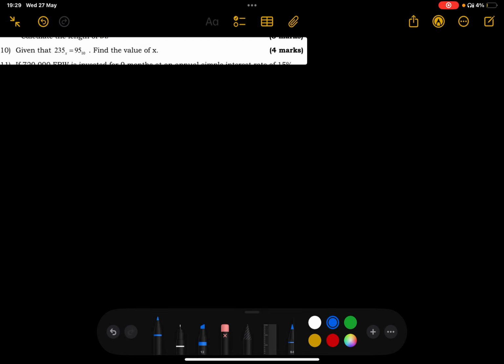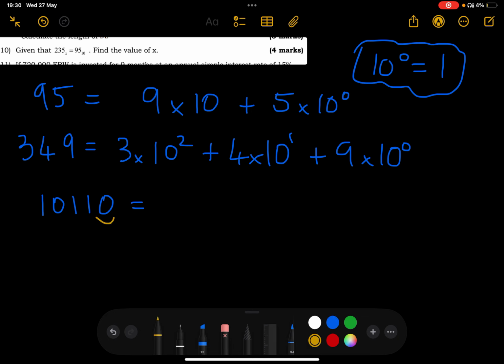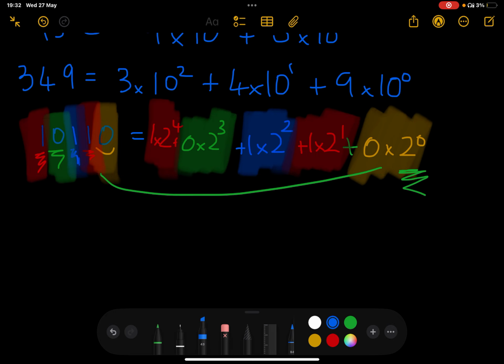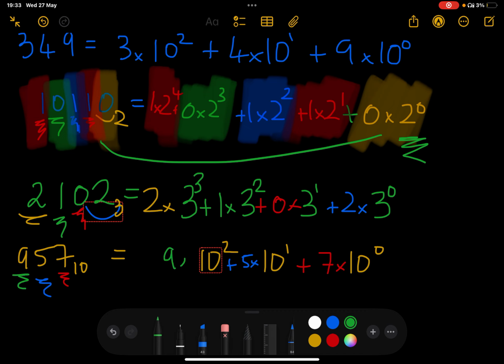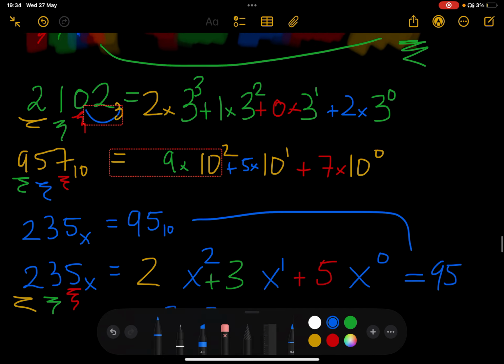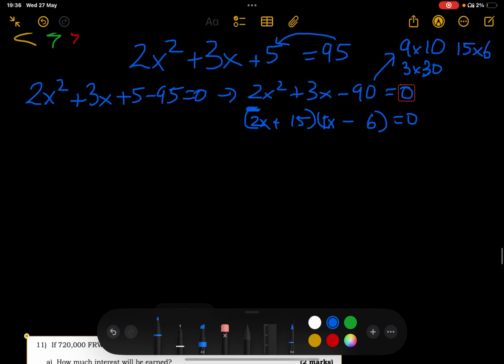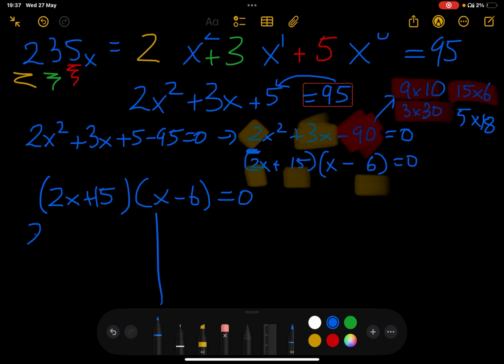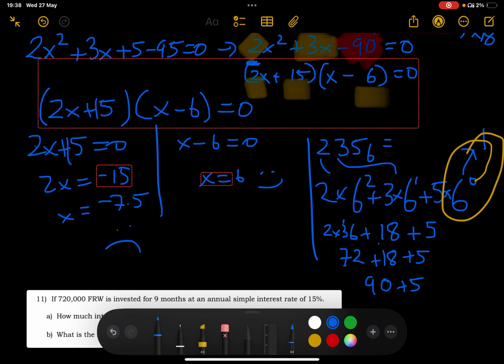NESA OLEVEL MATH Q10